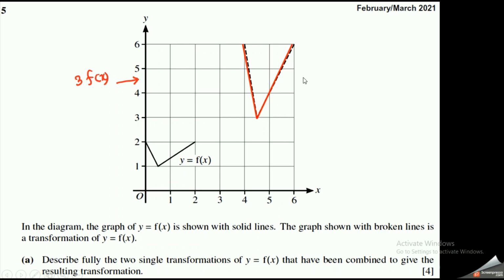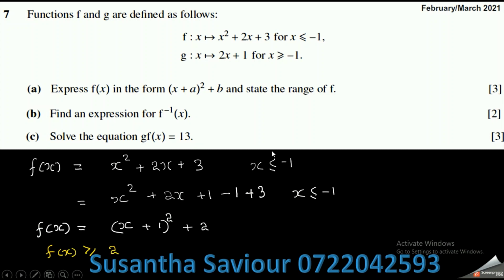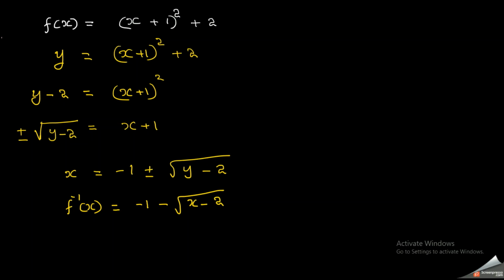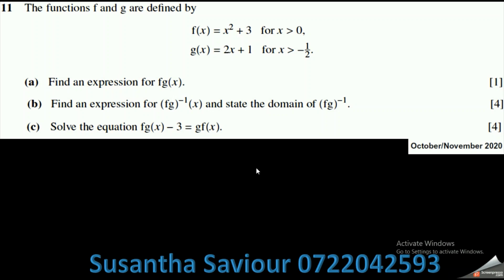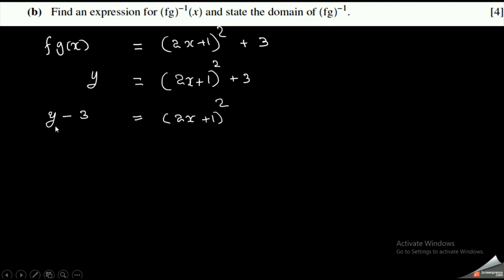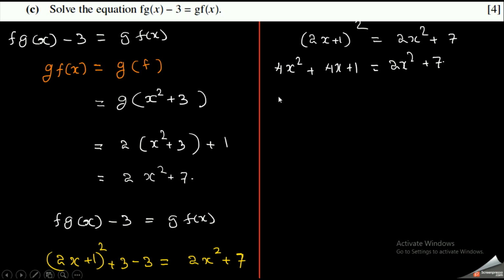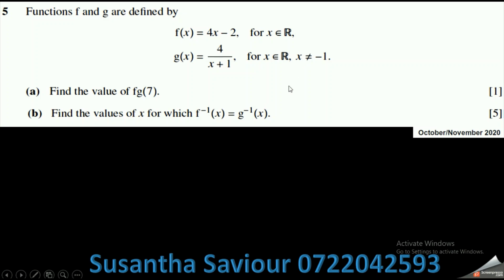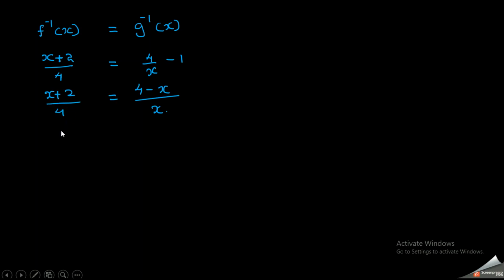Functions past paper questions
All mathematics students offfering Cambridge AL, Edexcel AL  , AQA AS AL, OCR AS and AL, will find these videos extremely useful since theory parts are explained with a  lot of simple examples and finally past paper questions are discussed step by step in detail.